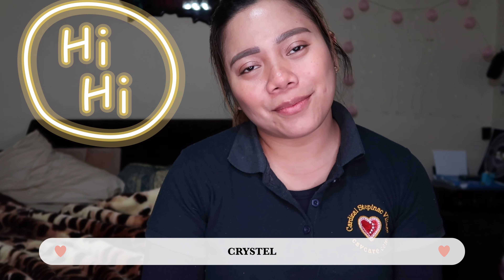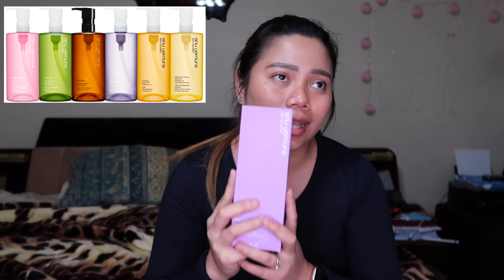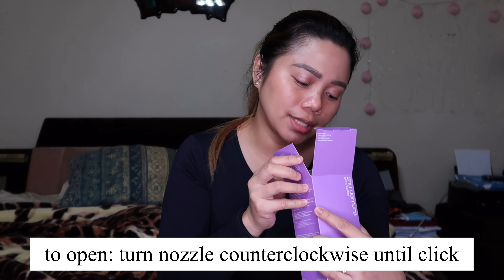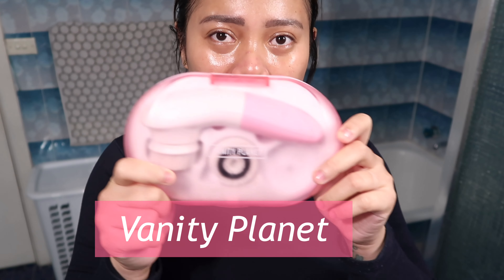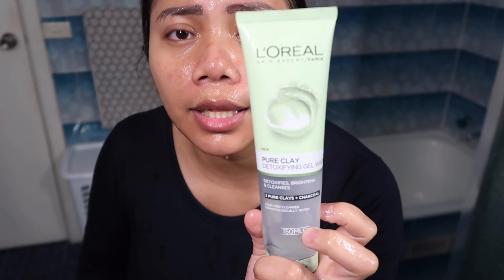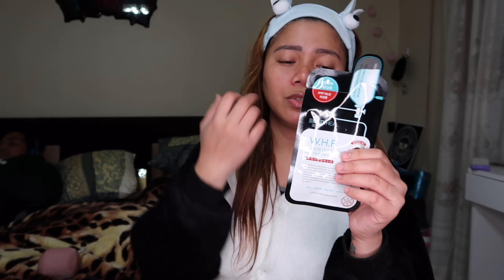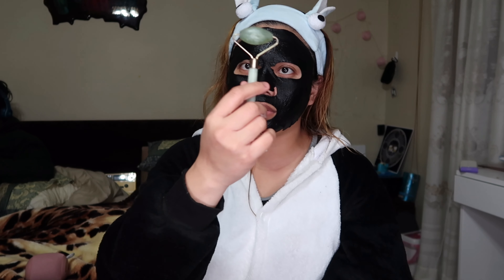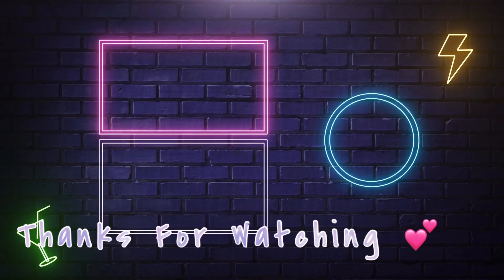Shu Uemura Cleansing Oil (Unboxing) + Night SkinCare Routine || Xtel RaSuL 🇵🇭🇦🇺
Hi there, guys!  I'm sharing to you the unboxing of my 2nd Cleansing Oil from Shu Uemura and my Night SkinCare Routine using the Vanity Planet Facial Brush, 30-day Miracle Toner and Mediheal WHP Black Face Mask.

📷 Camera: Canon G7x Mark2